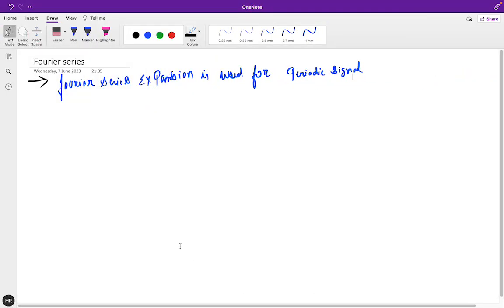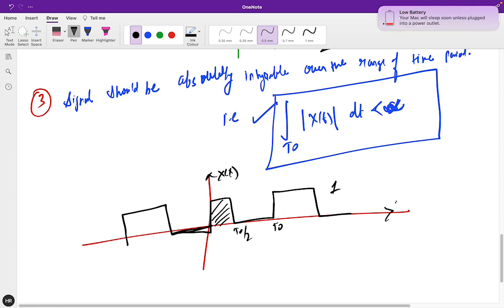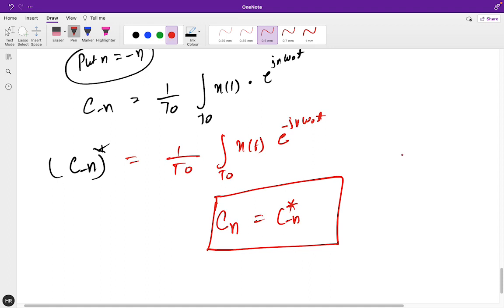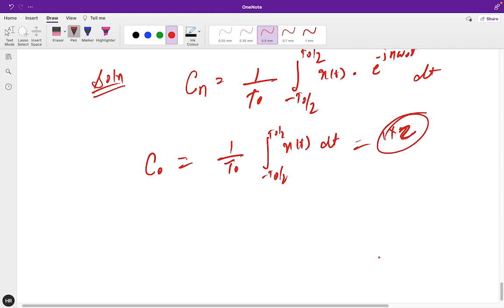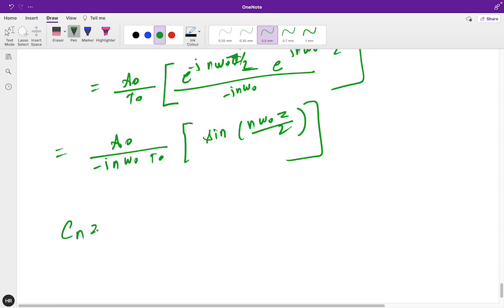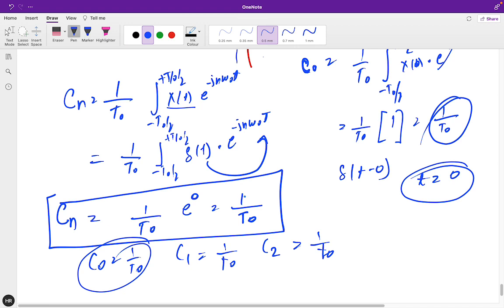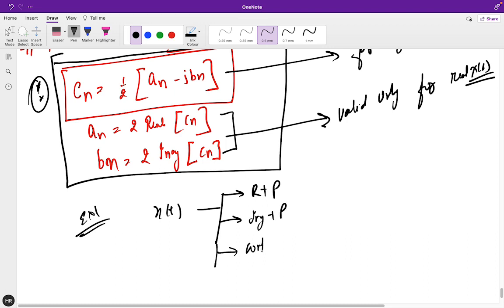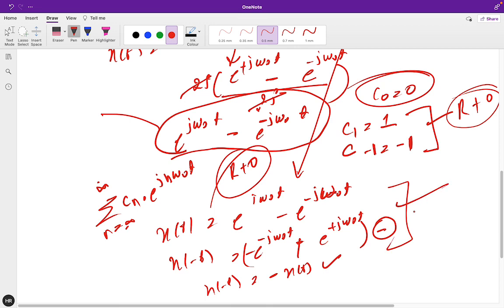Signal and System Lecture -17